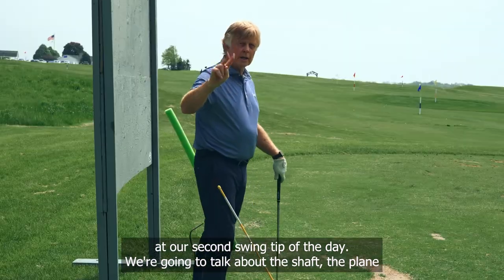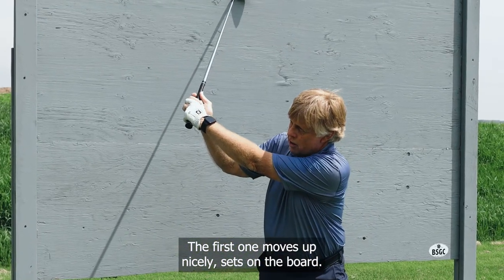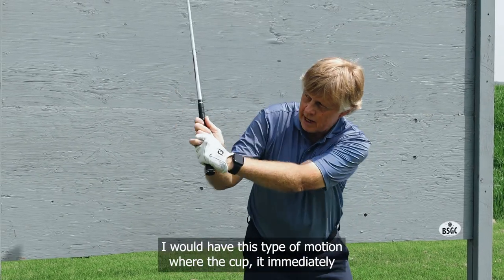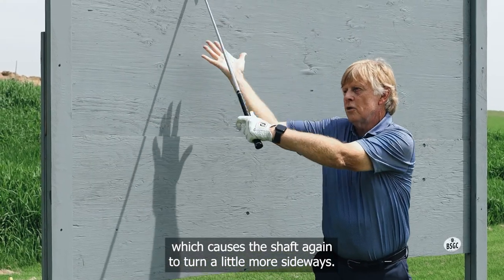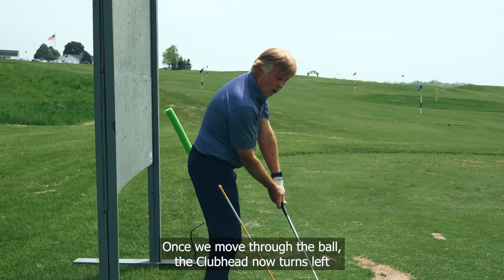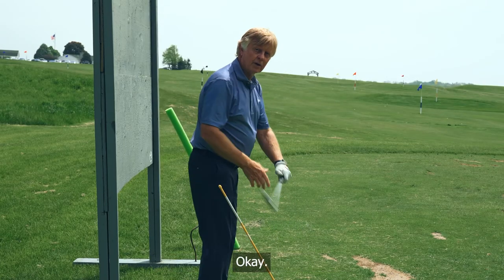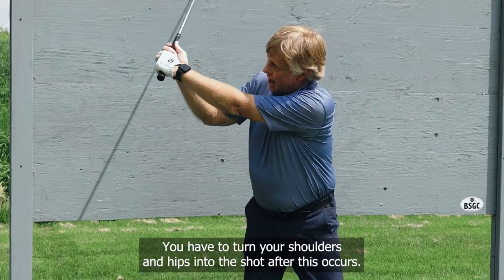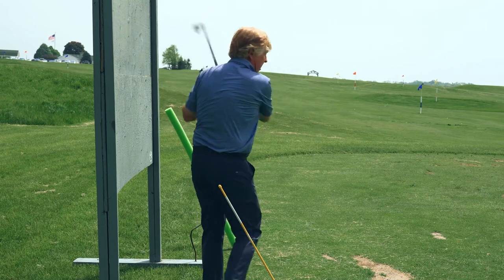TerryTips - Shallowing Out A Swing - Blacksheep Golf Club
Terry Lowe Golf professional at Blacksheep Golf Club demonstrates how to shallow out your golf swing